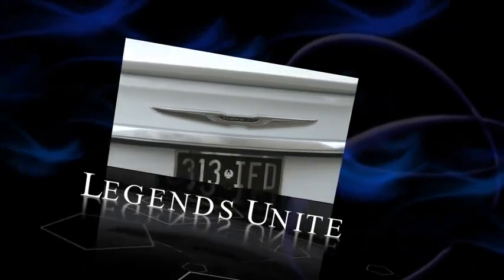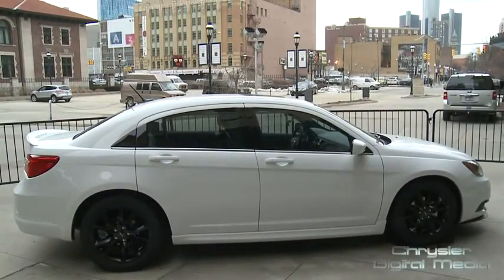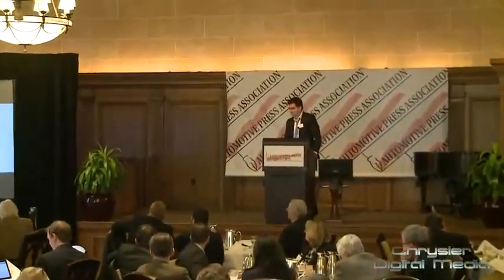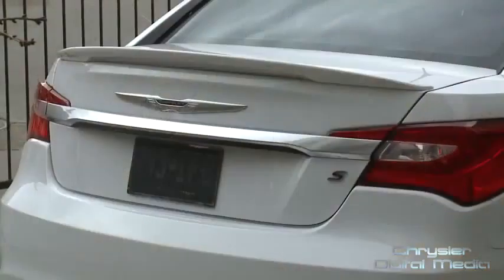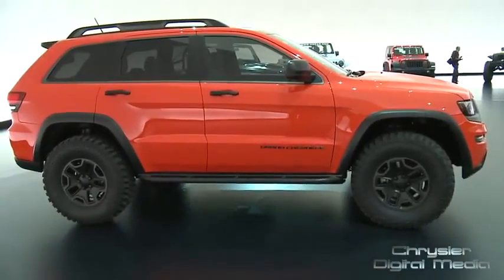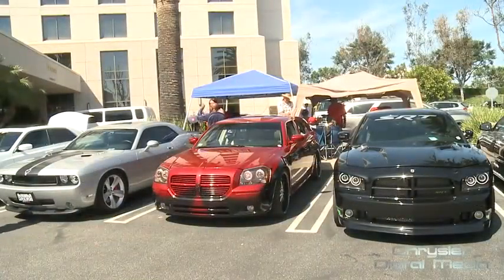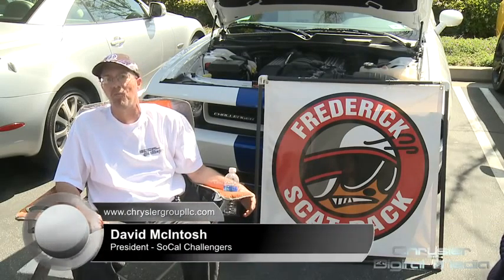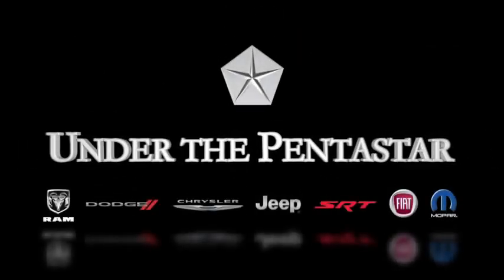Under the Pentastar March 22, 2013